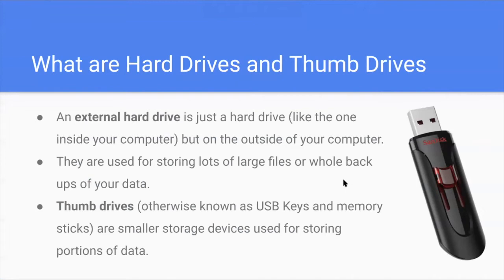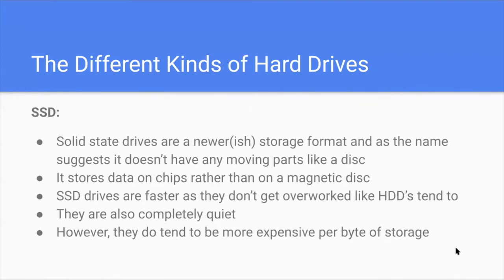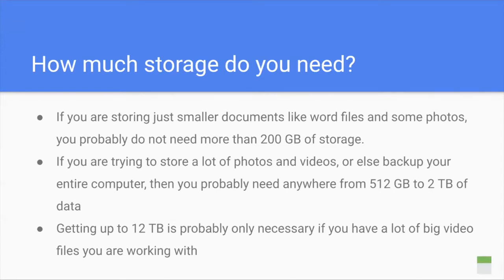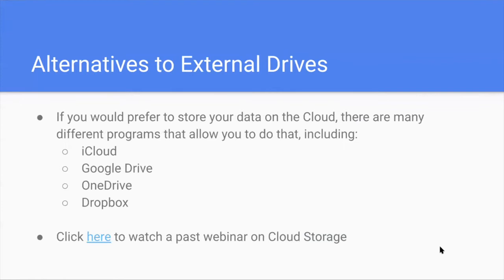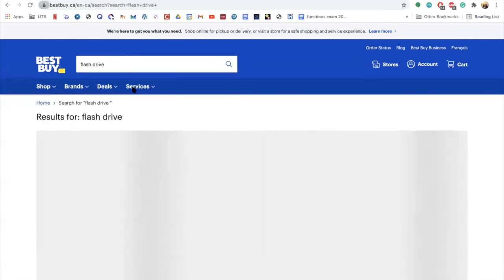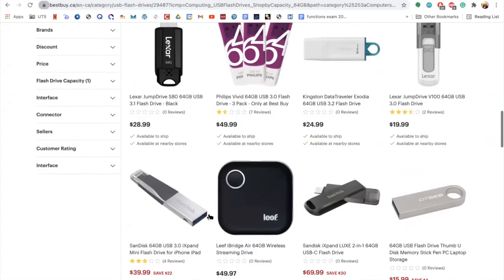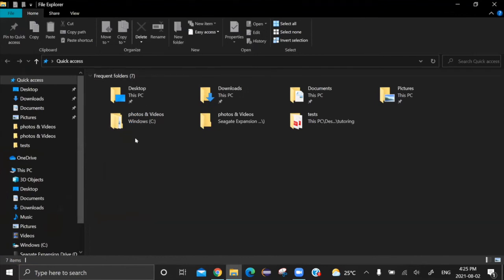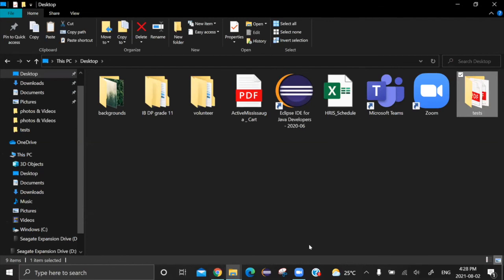Store Your Data: External Hard Drives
During this Cyber-Seniors webinar, our teen tech mentors teach you all about external hard drives, flash drives and thumb drives, and how to use them to store all of your important digital information.

Recorded 08/02/2021